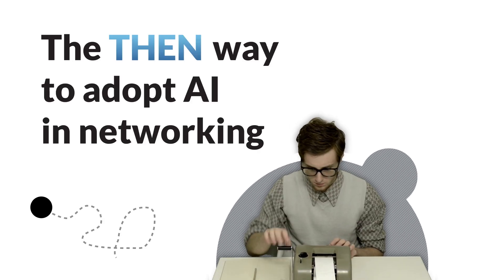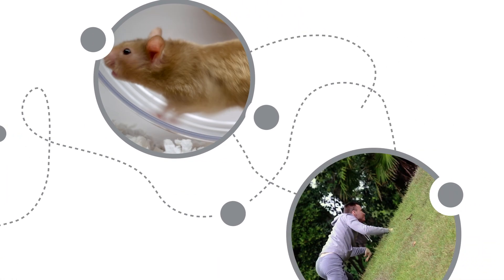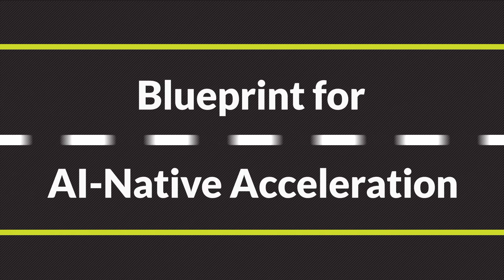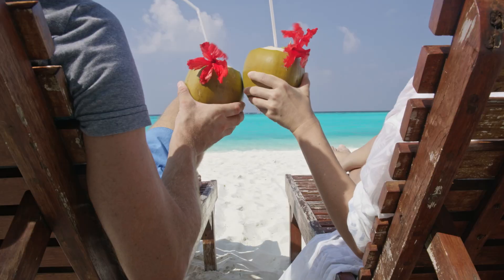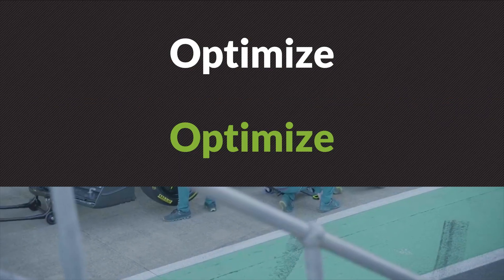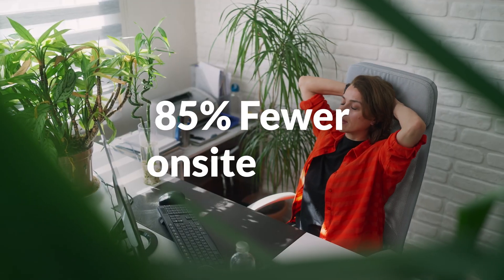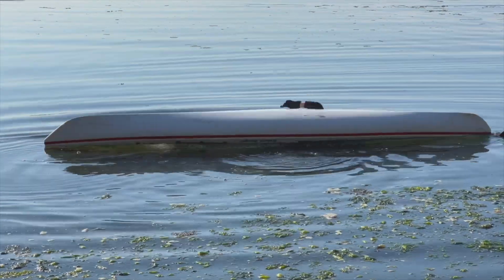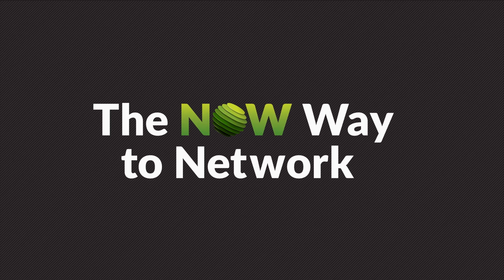Juniper's Blueprint for AI Native Acceleration (Explainer)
In this short video we'll show you the Now way to adopt AI in Networking with the Blueprint for AI-Native Acceleration – Designed to help you realize the benefits of AI faster easier and with fewer headaches.